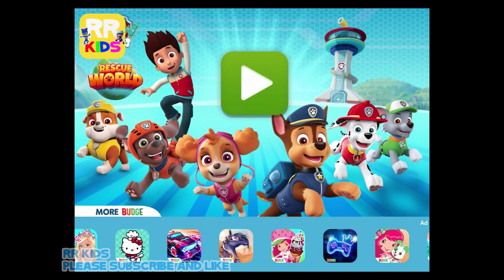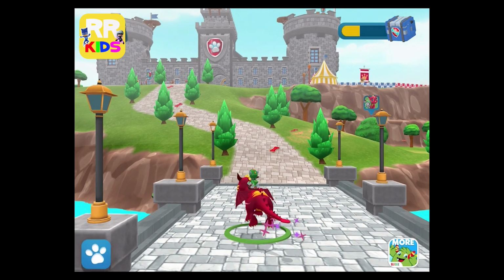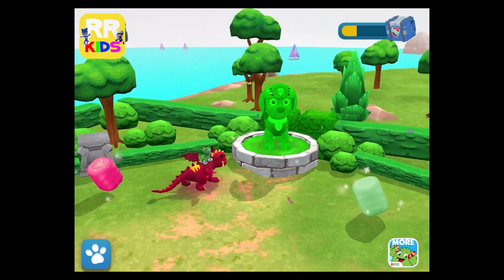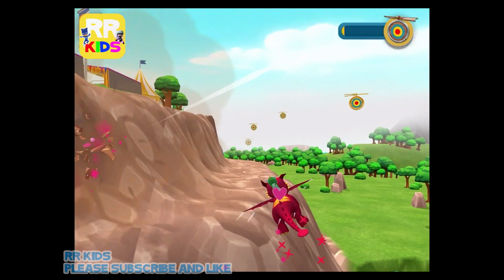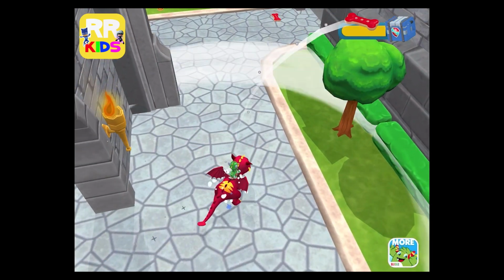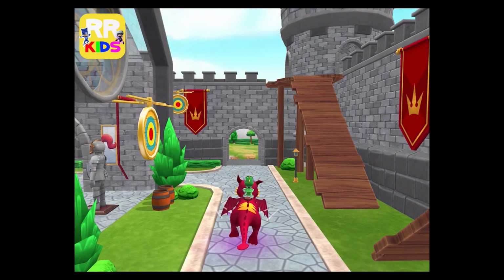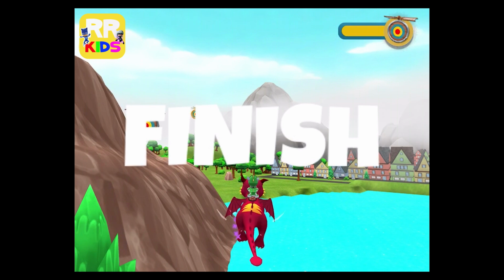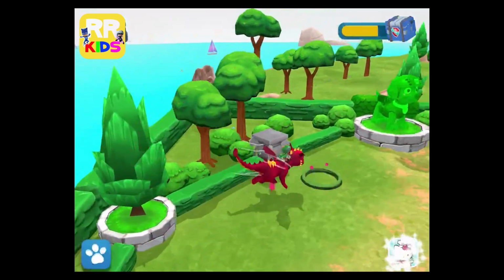PAW Patrol Rescue World - Train your Dragon in Barkingburg with Rocky and Draco⭐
WHAT'S NEW :

2024.5.0

Welcome to the Barkingburg Castle! Here comes Rescue Knight Rocky!

Flame the dragon is here to help you! Flame can fly, throw fire balls, and much more!